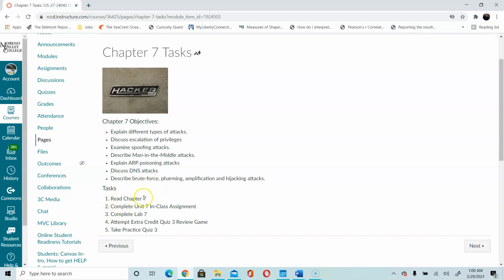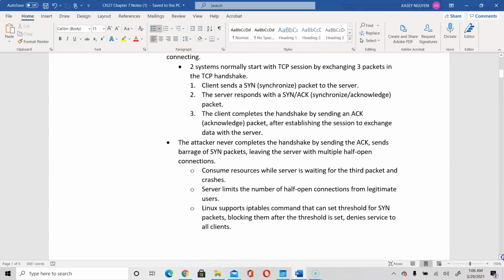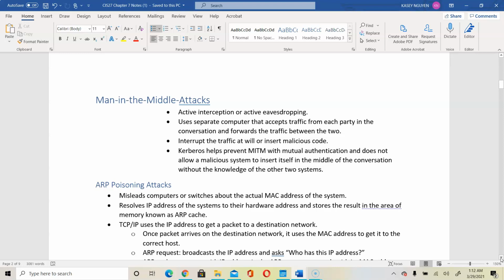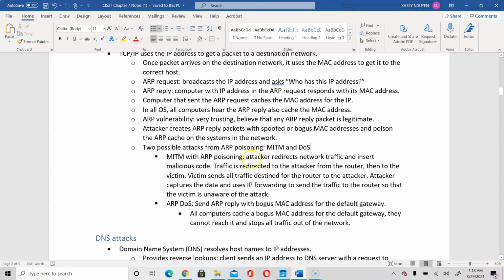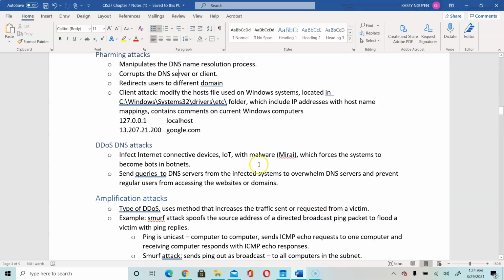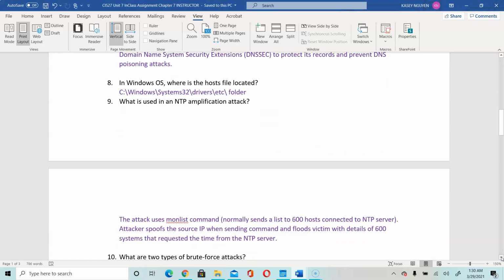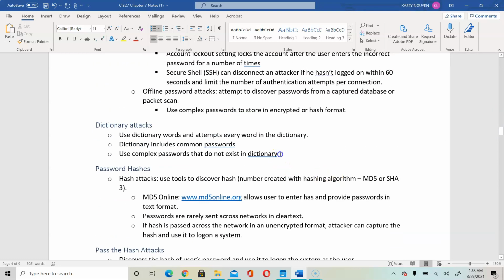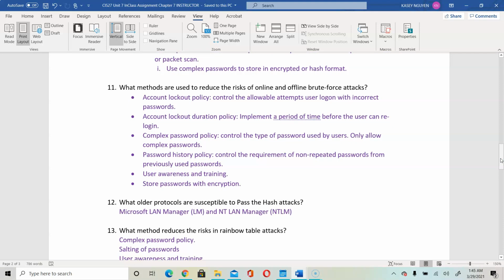CIS27 Unit 7 Lecture Part 1: Attacks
Attack types: DoS, DDos, MITM, Spoofing, ARP poisoning, DNS poisoning, password brute-force, dictionary attack, rainbow, pass the hash.